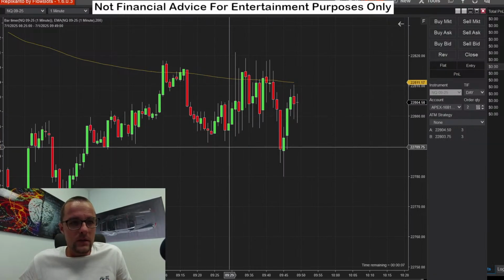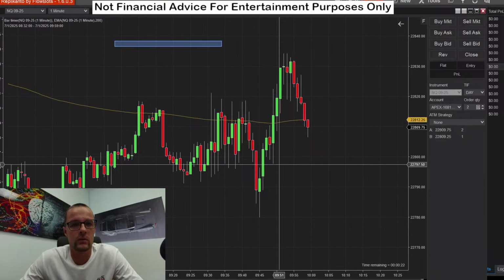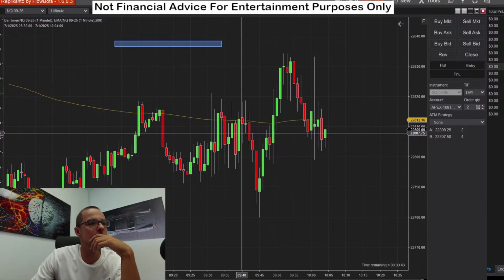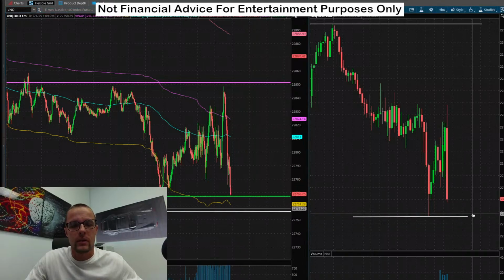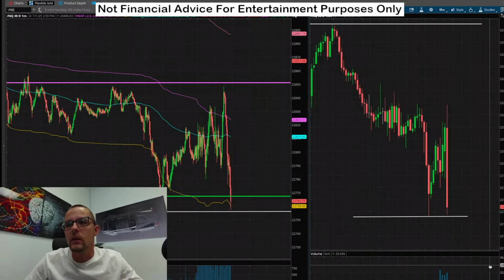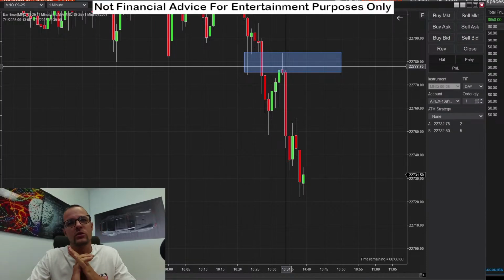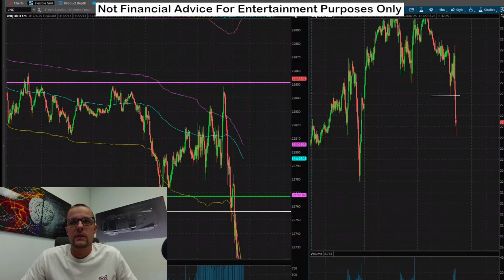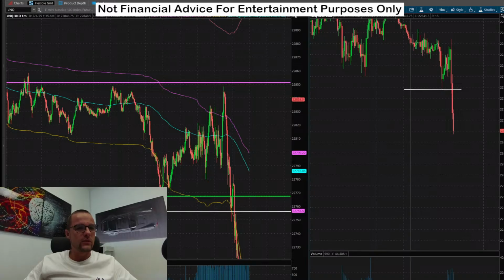Live Futures Trading Multiple Prop Firms!!!